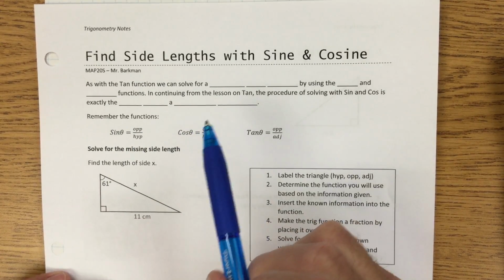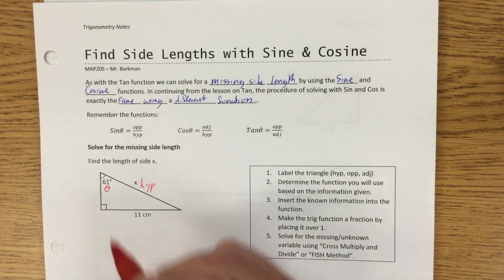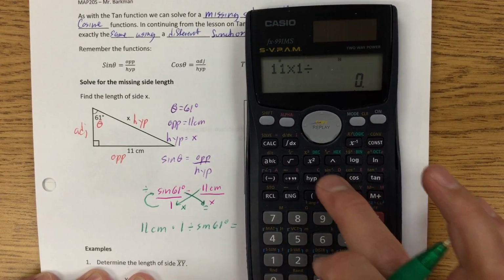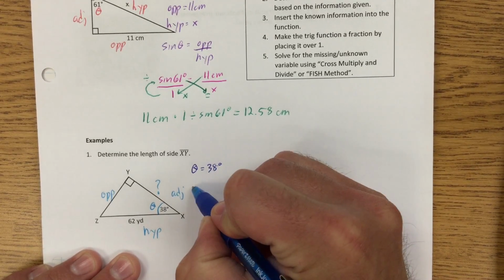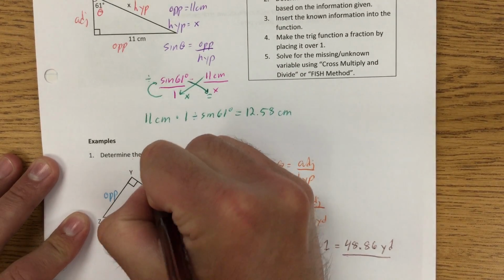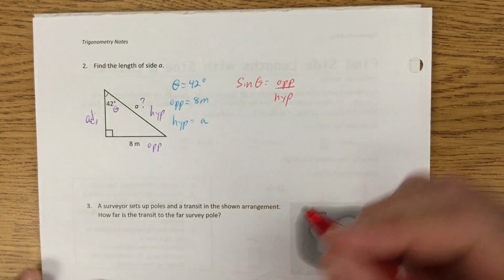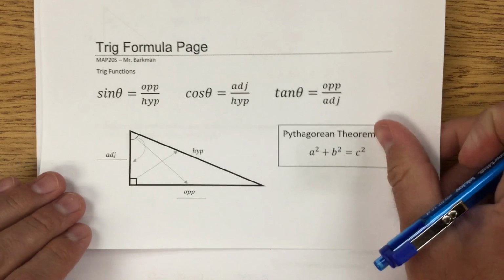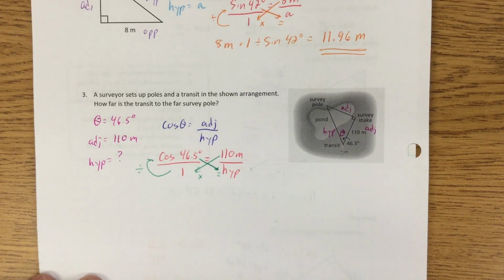Tr 03 52 Finding Side Lengths Using Sine and Cosine